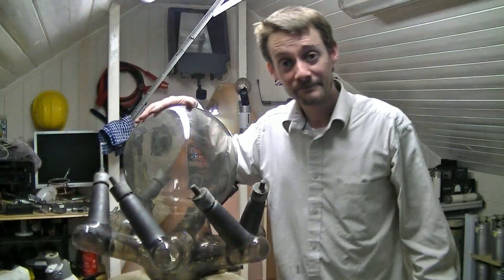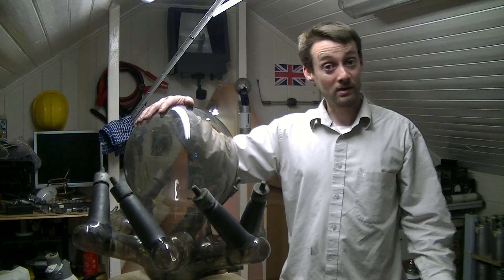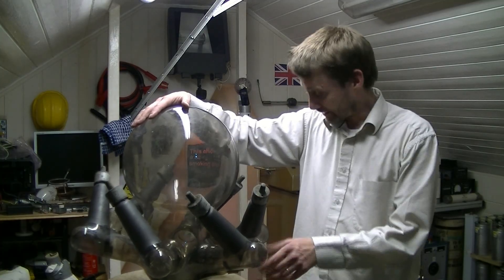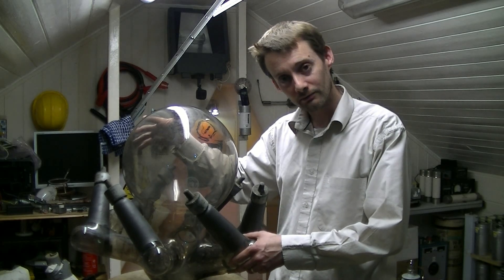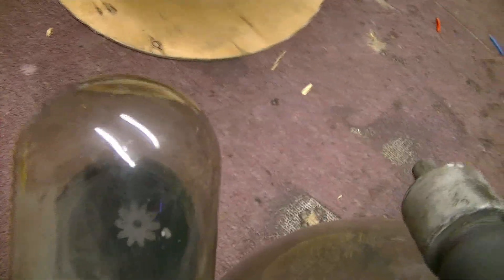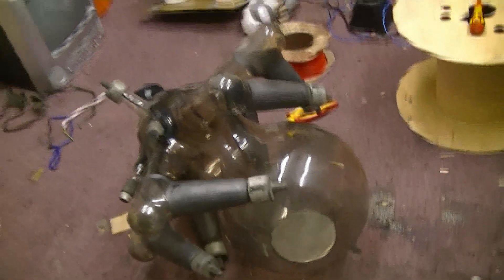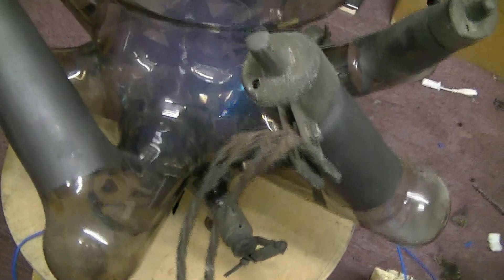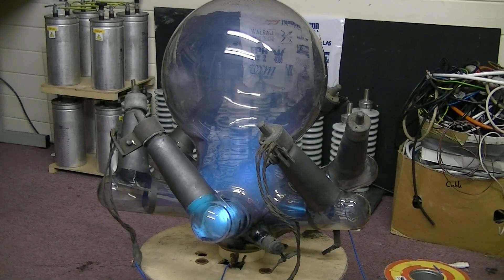Mercury Arc Rectifier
Type Hewittic 150/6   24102 Mercury Arc Rectifier. Made in England.
6 wire AC input, DC comes out the bottom, the negative is 0v from the ac transformer.
To operate small excitation is obtained within the mercury pool, a single small aux arm via solenoid dips into the mercury to initiate a small excitation arc.
Further stability is obtained by constantly running the 2 smaller aux anodes to prevent dropout.
The main current is the 6 big Anodes down to the mercury pool.
Current passing through the mercury vapour can only travel in one direction, thus creating forward current only.
The heat rises to the big envelope and condenses the mercury and it runs back down into the mercury pool.
Assumed to be operating 600v 150A